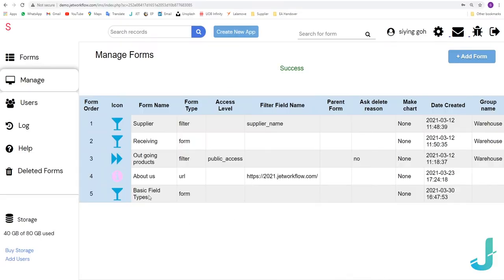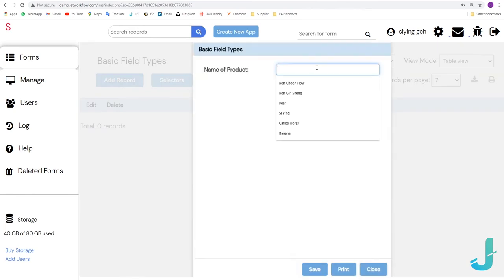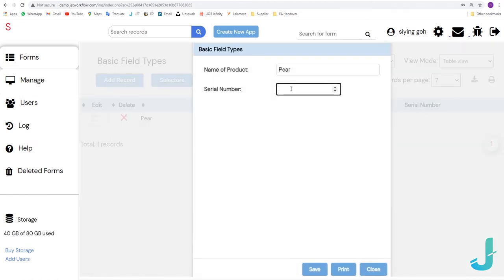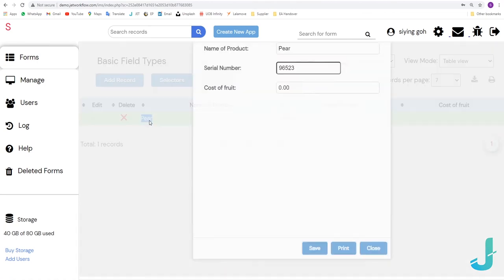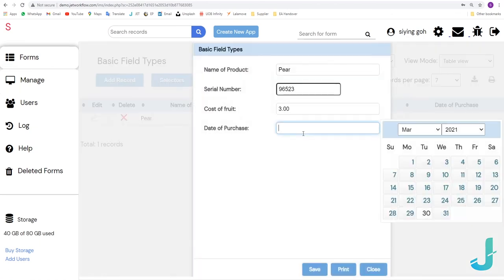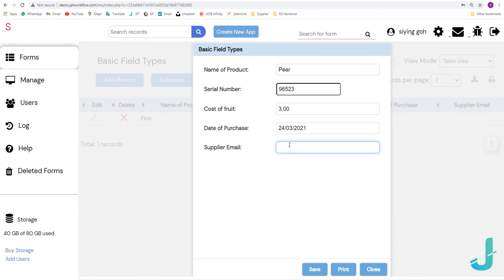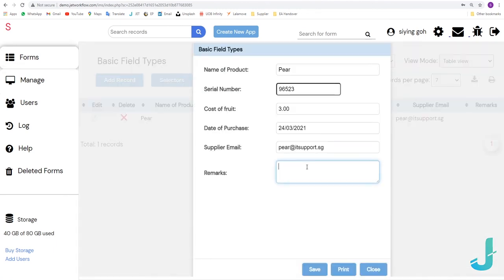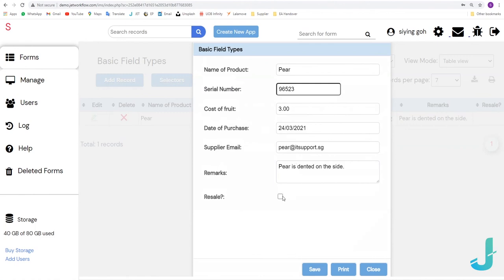Basic Field Types in JET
This tutorial shows you the different basic field types in JET and how to use them!